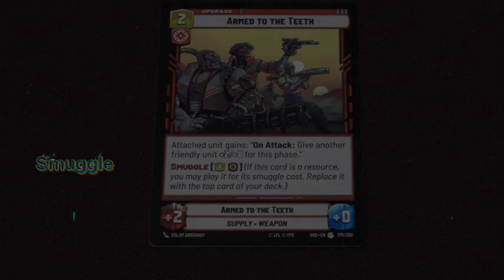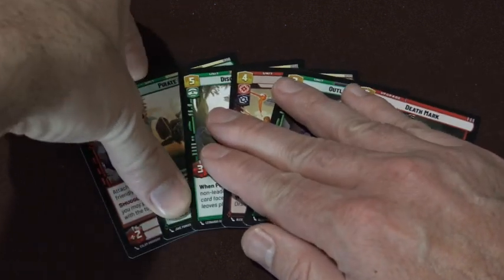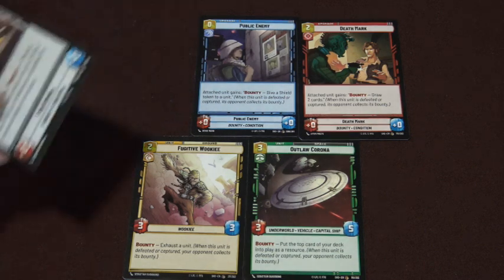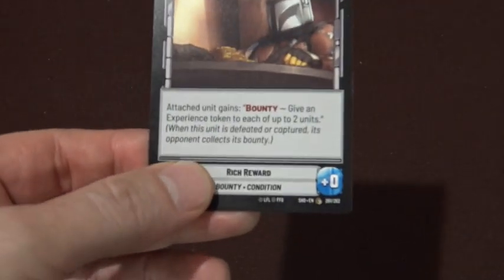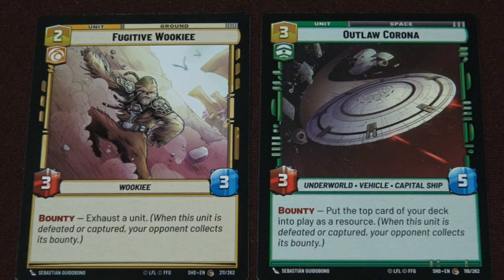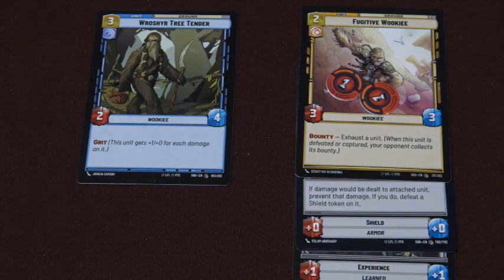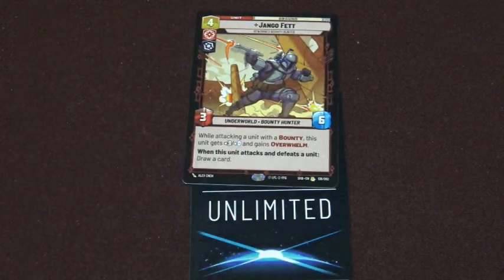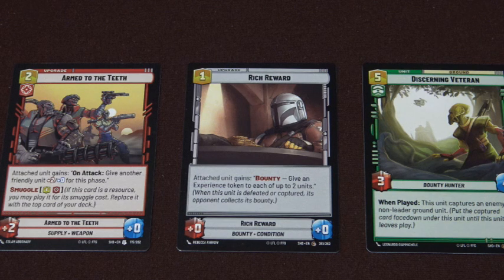Star Wars Unlimited - Shadows of the Galaxy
Learn the new game mechanics for Star Wars Unlimited: Shadows of the Galaxy expansion.